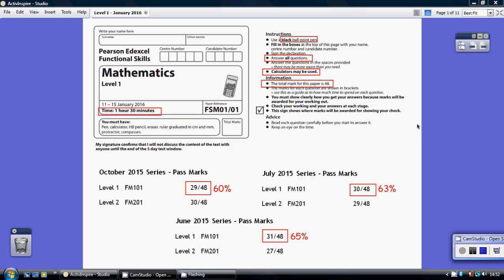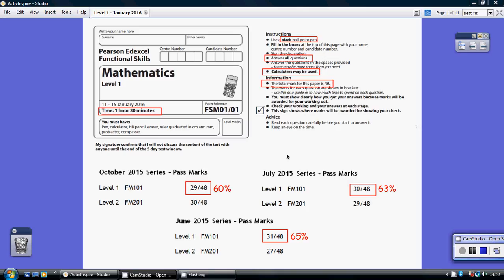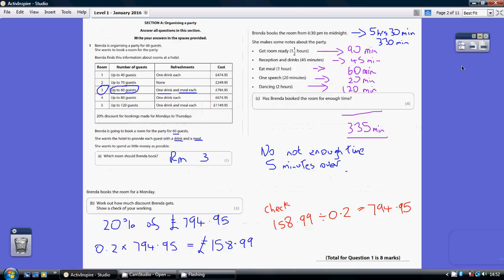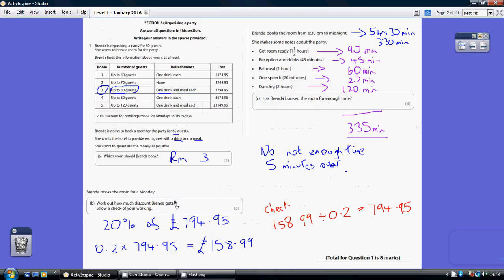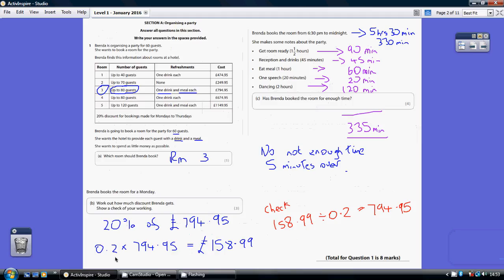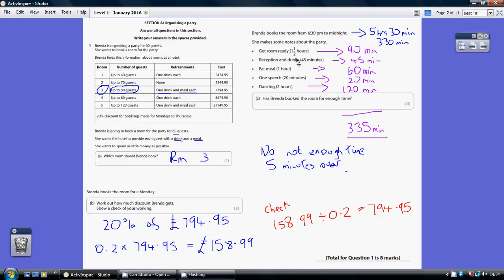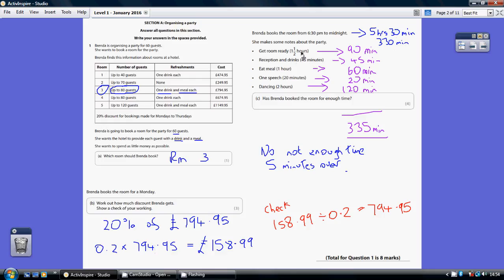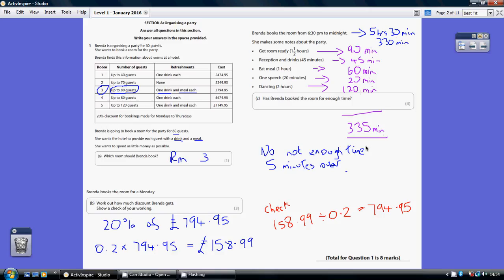Edexcel Mathematics Level 1 - January 2016 Q1